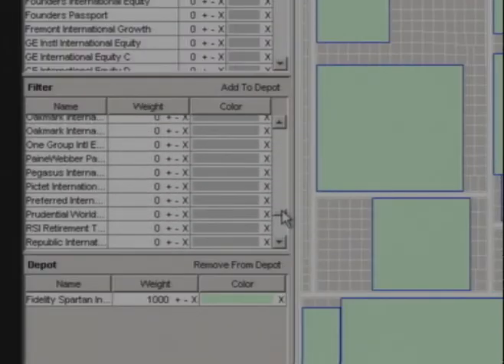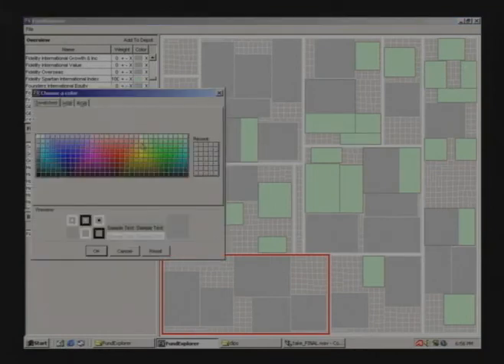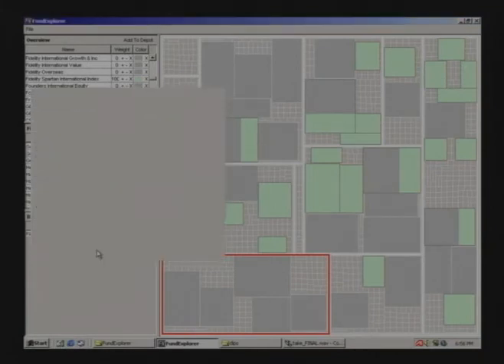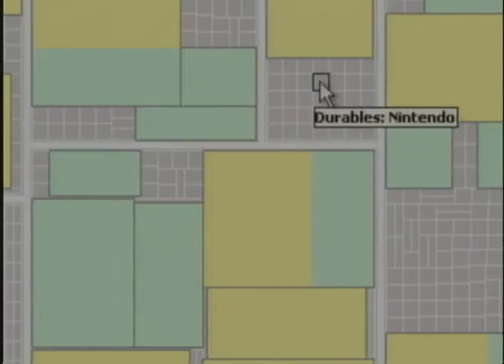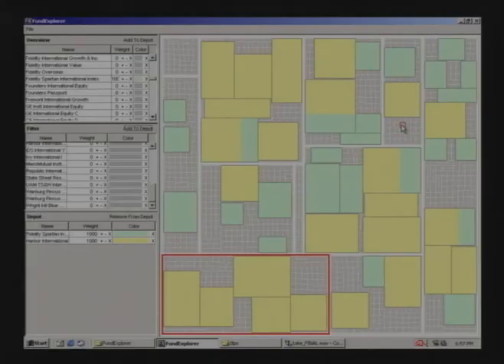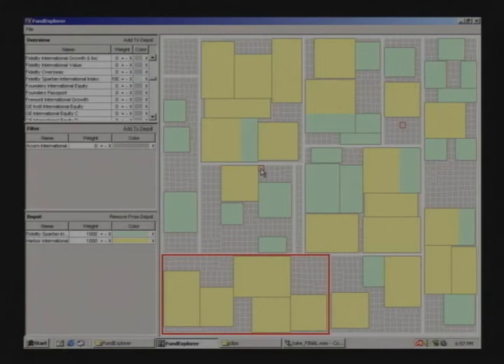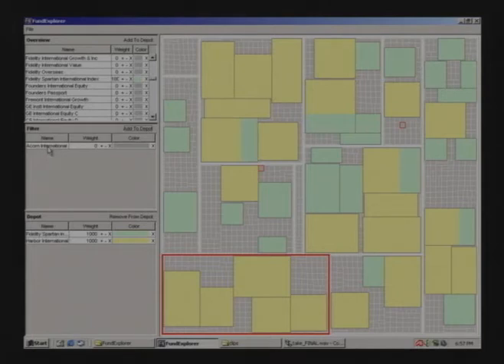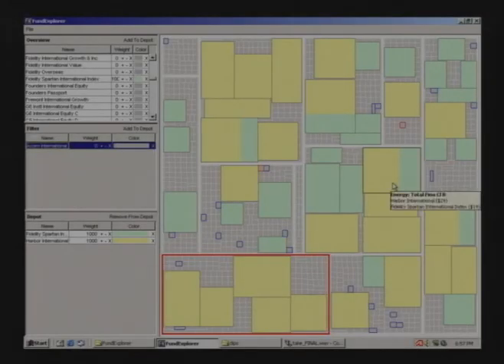Fund Explorer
System for helping investors with mutual fund portfolio planning and diversification. Uses context treemap technique.